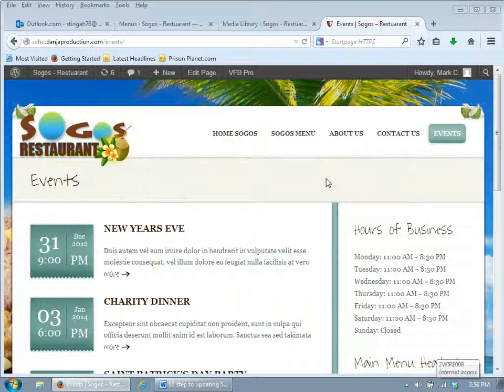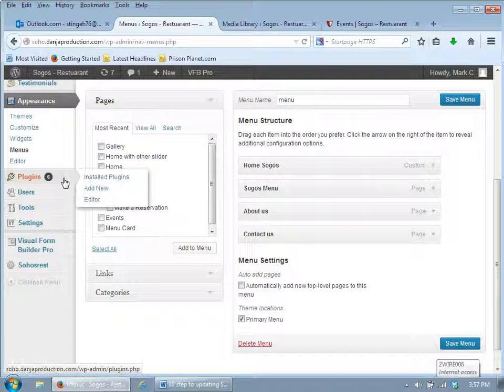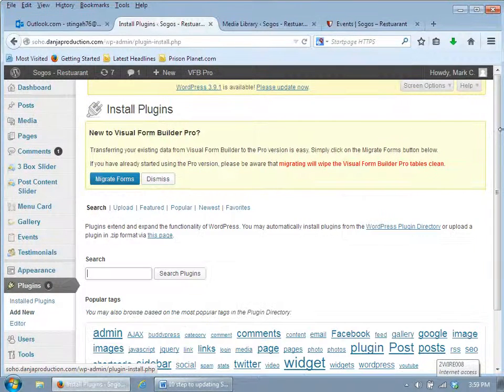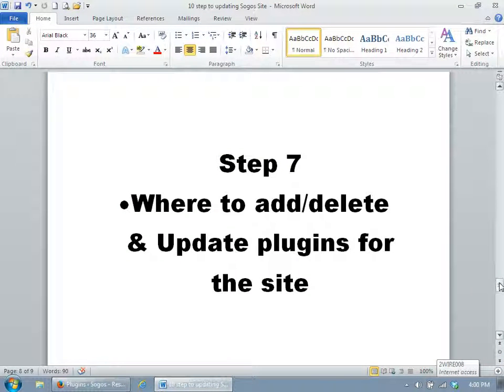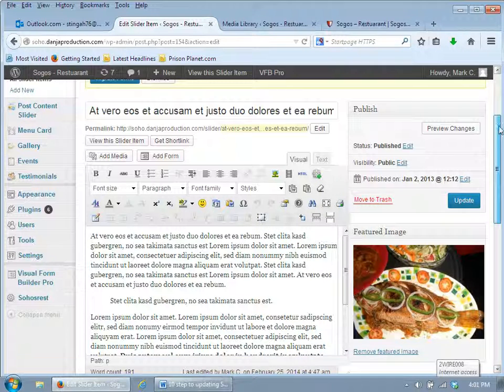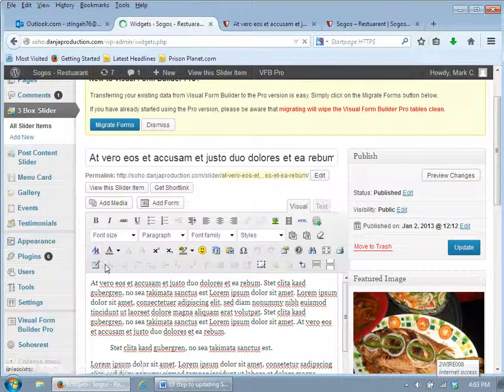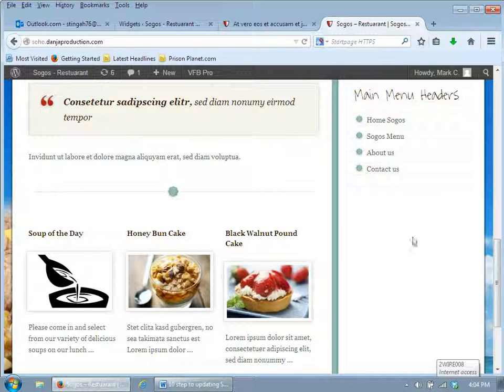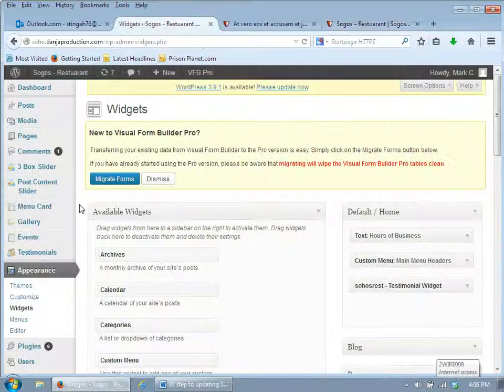Sogos Resturant Getting Started Pt 3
How to update your Sogos Resturant in Wordpress